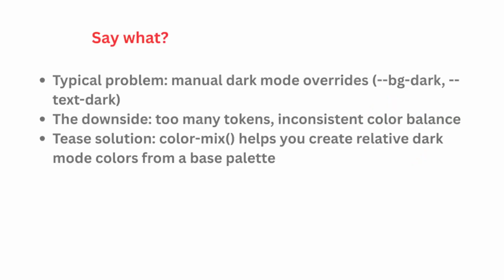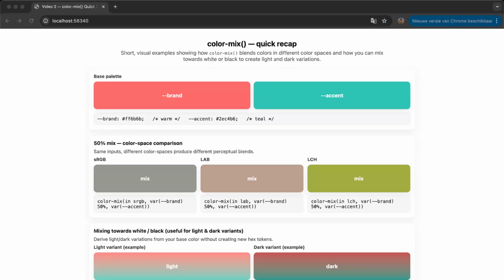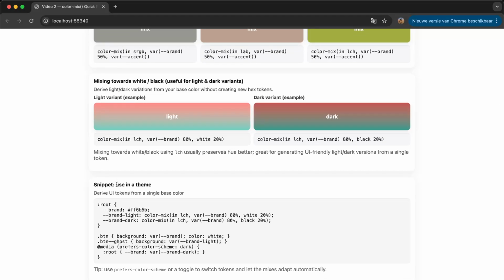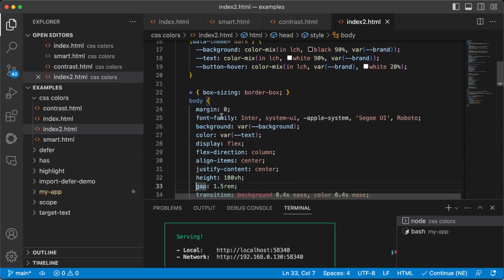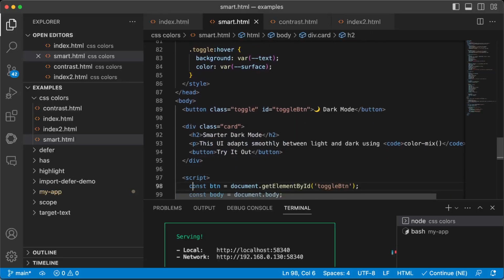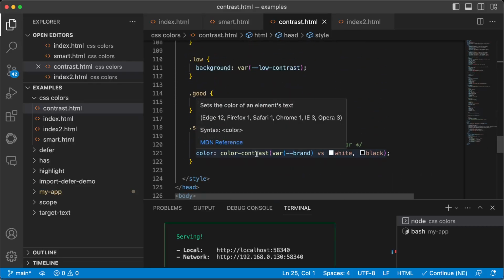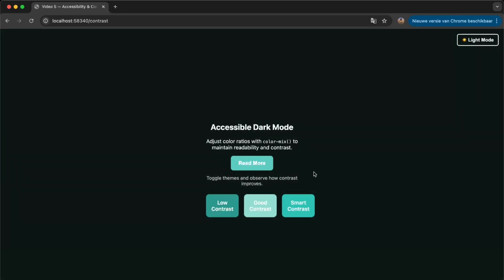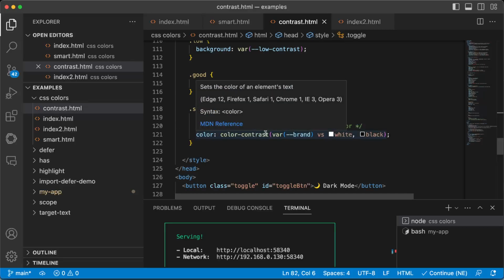Smarter Dark Mode with CSS color-mix()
🧭 Goal

Help developers move beyond static dark/light color palettes by using color-mix() to dynamically generate adaptive colors — resulting in maintainable, consistent theming.

It goes a bit further than last weeks video about color mix in css. So if you want to understand the basics watch that video first.